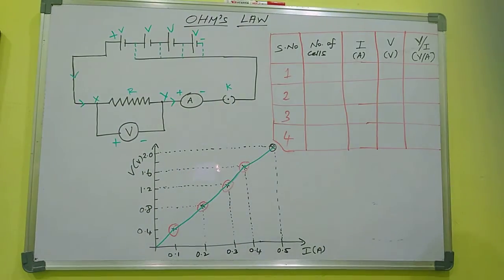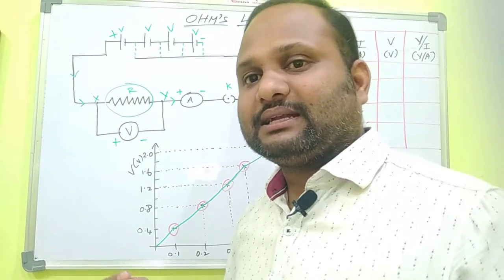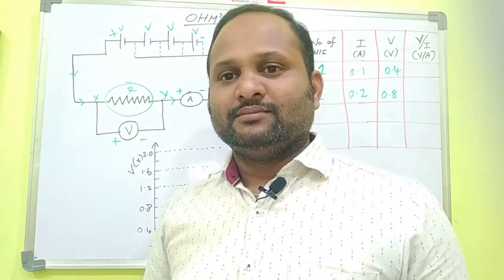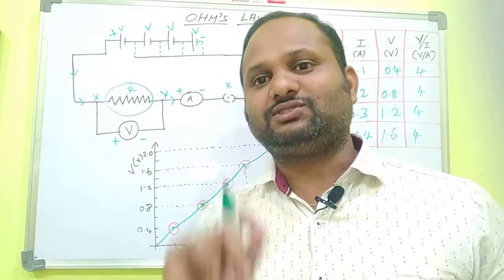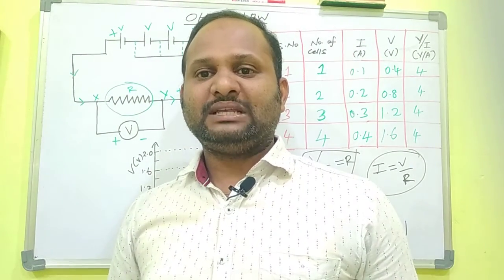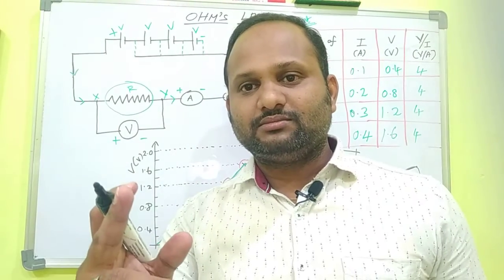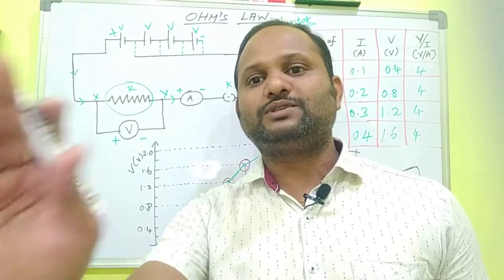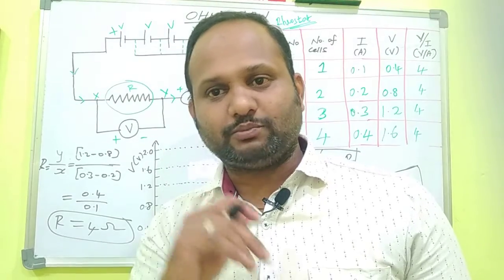OHM'S LAW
Relationship between current and potential difference .